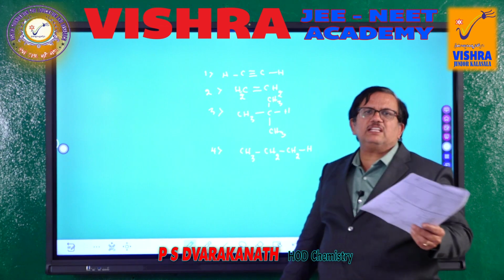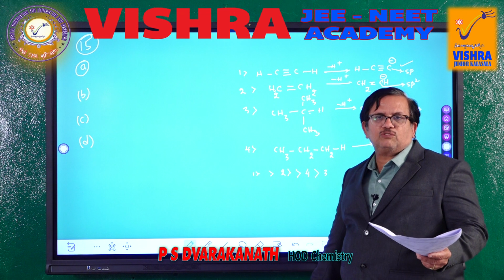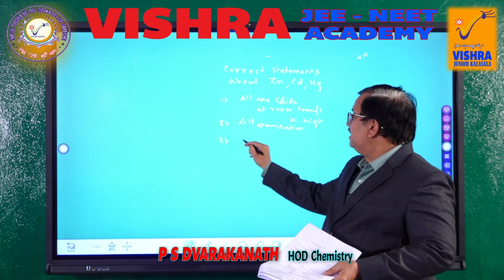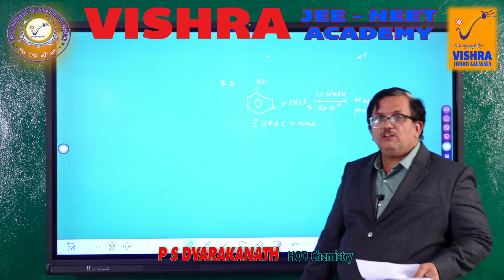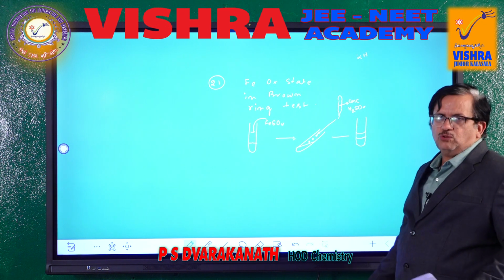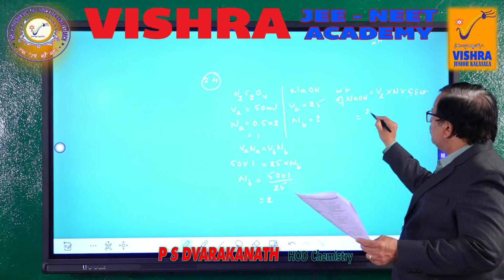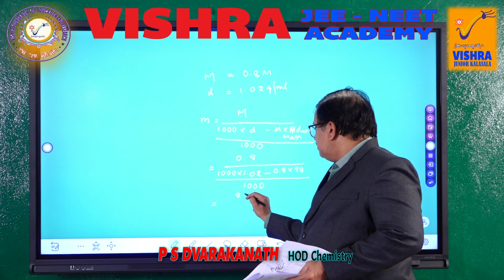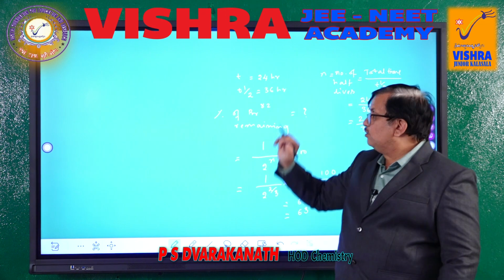JEE MAINS2024 29th evening Session Evening paper Explanation DVARAKANATH HOD Chemistry